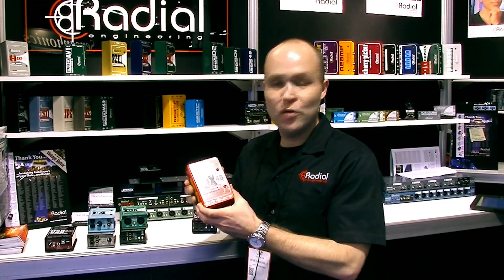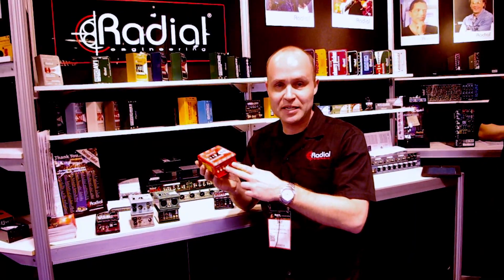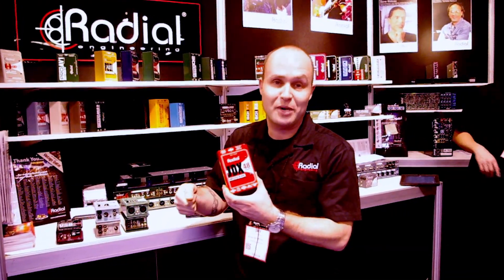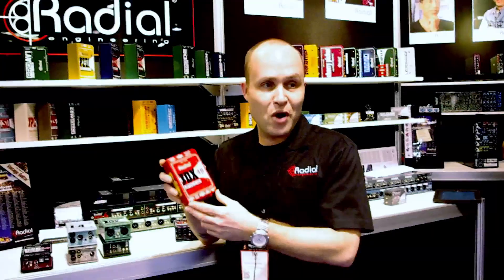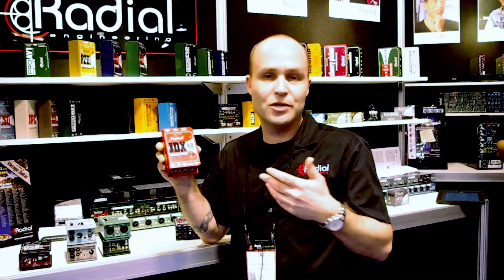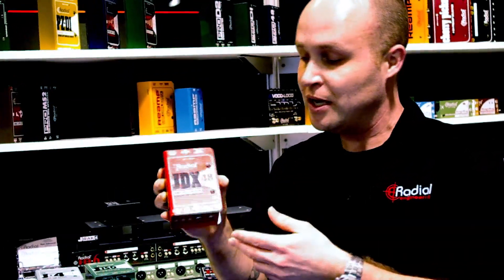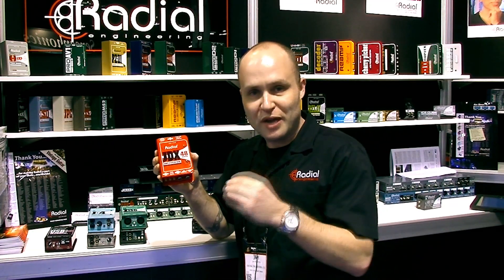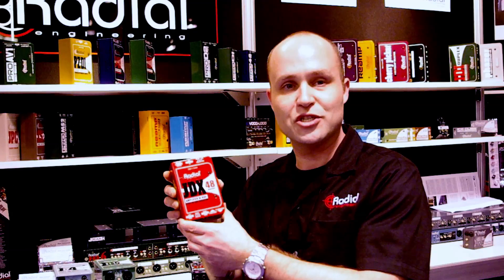Radial JDX updates with Phantom Power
Radial introduced an updated version of its JDX with Phantom power